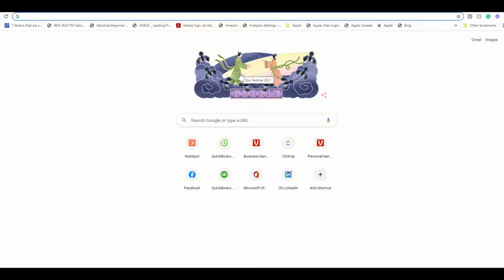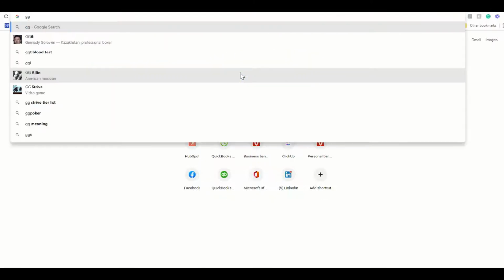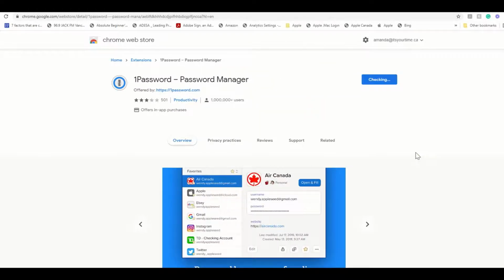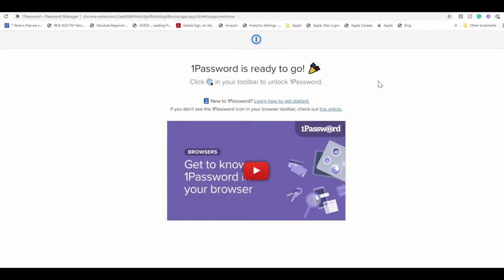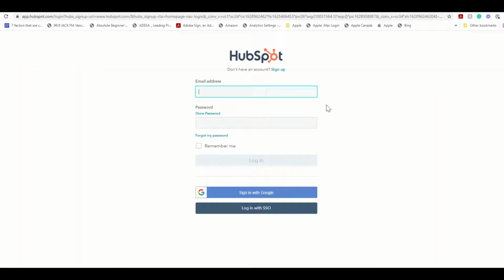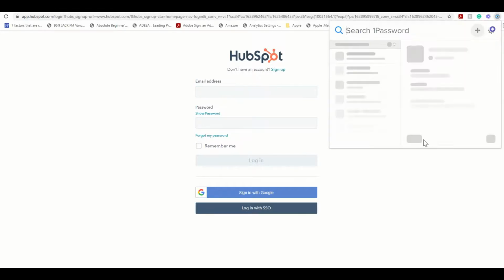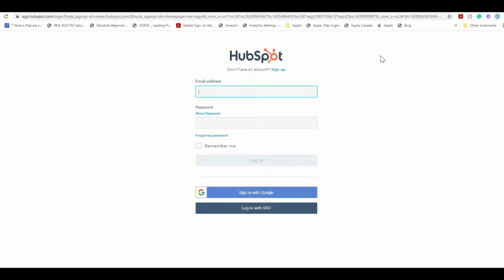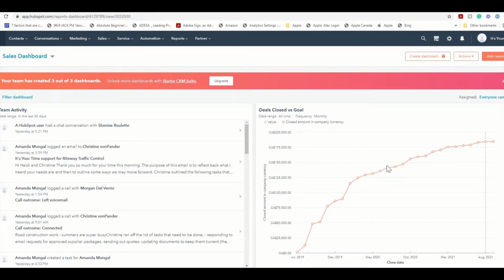1password chrome extension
This video will show you how to install the web browser extension for 1Password and how to use it.